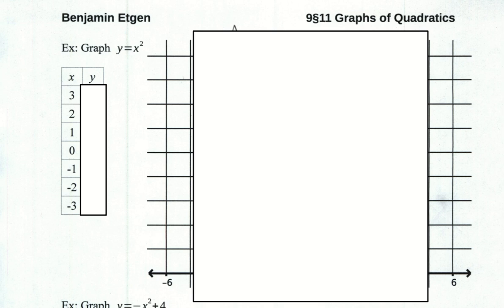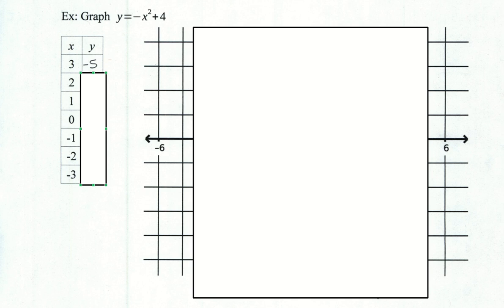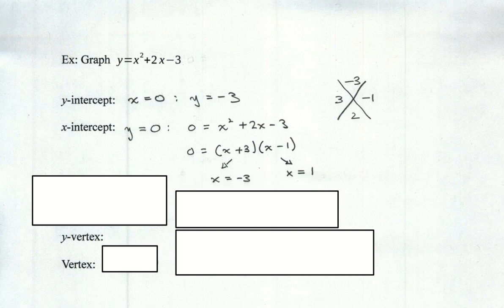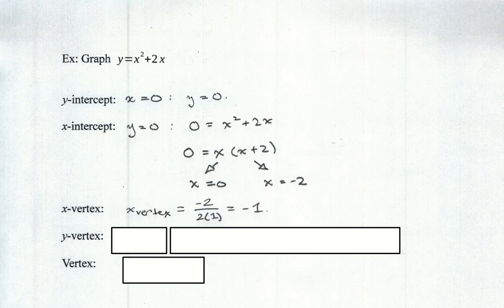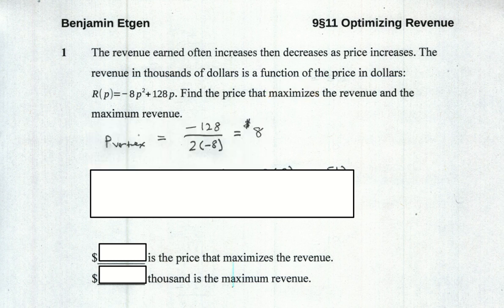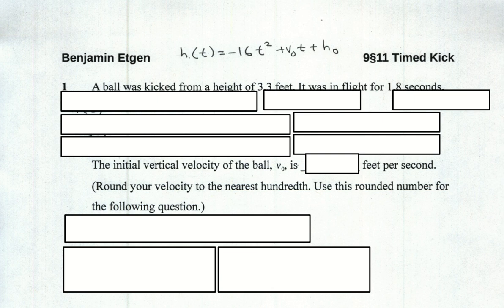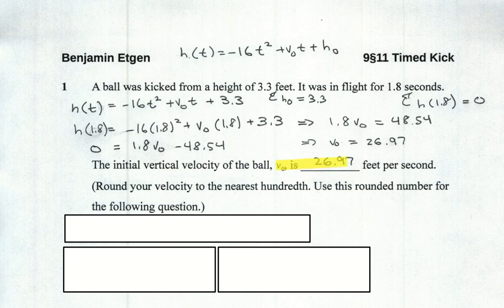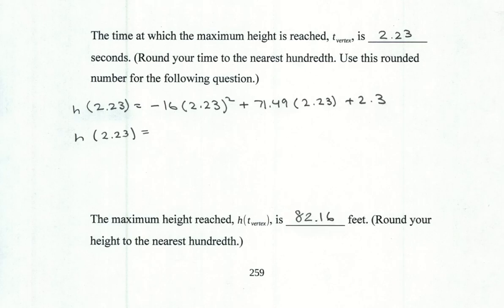M120 Ch9 Vertex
Math 120 Video for Chapter 9. Using the vertex to graph and optimize.